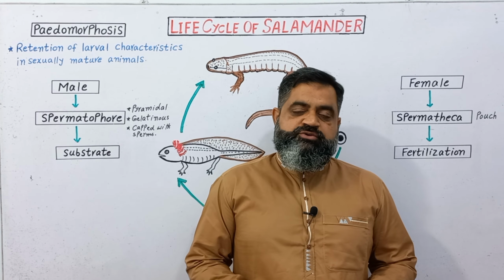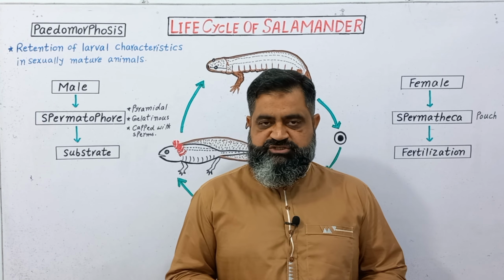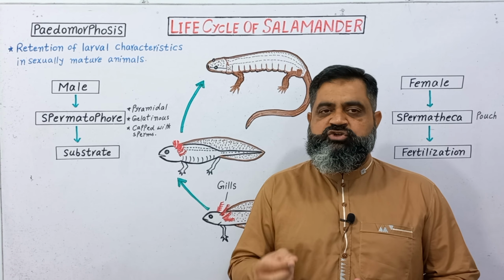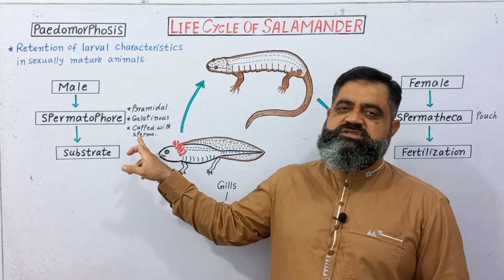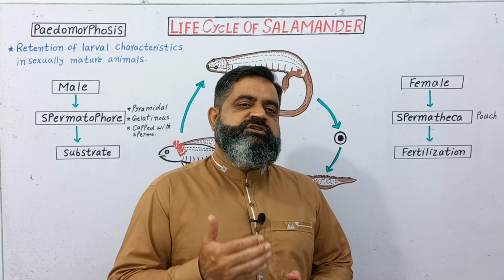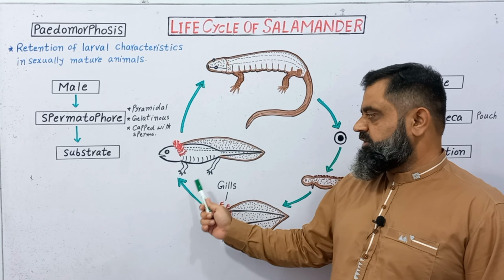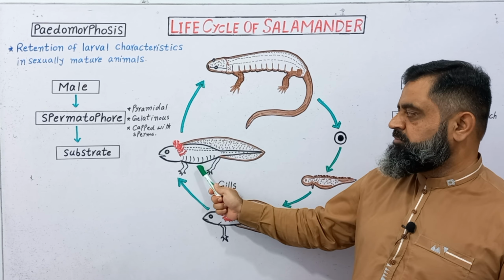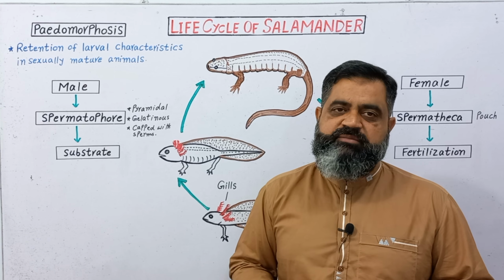Life cycle of Salamander English medium